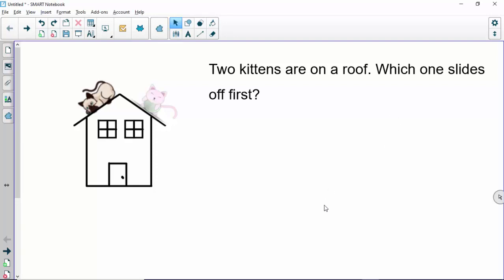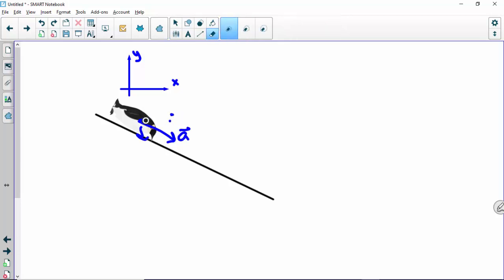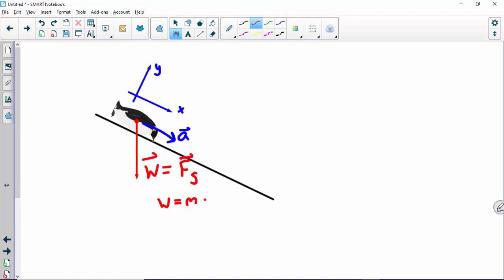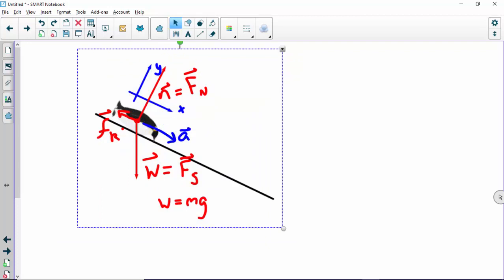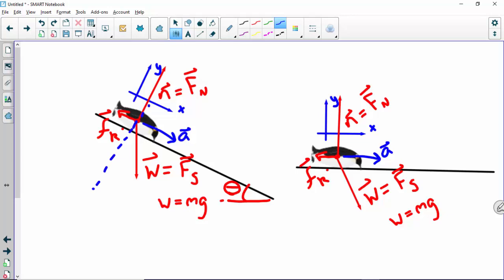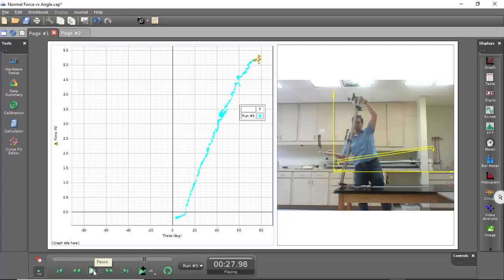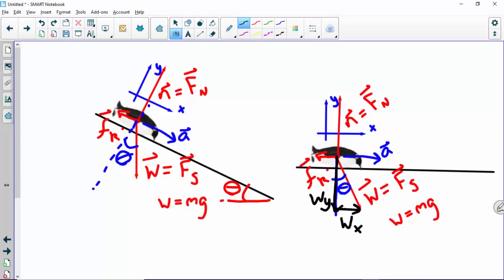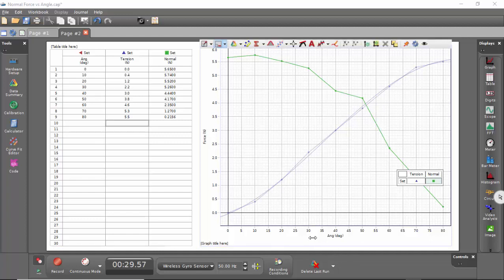College Physics 1 - Unit 03 - How Ramps Affect Weight Components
When you have an inclined surface and rotate your coordinate system, the gravitational force has x- and y- components. How do you find out what they are?